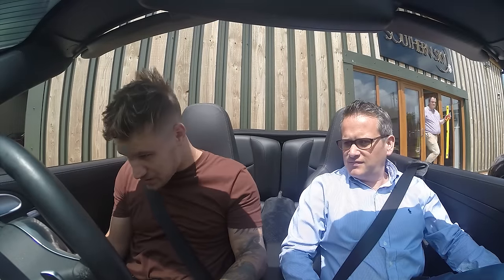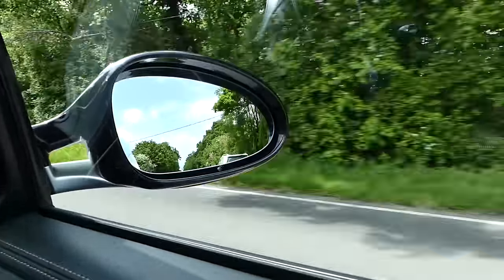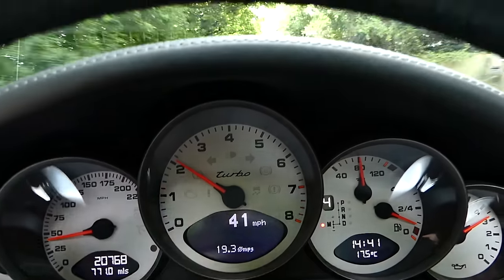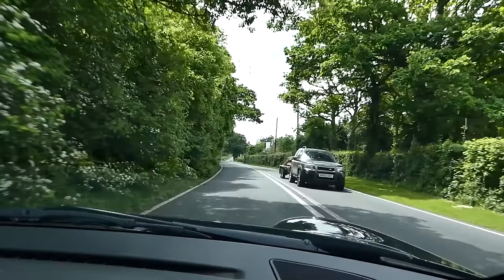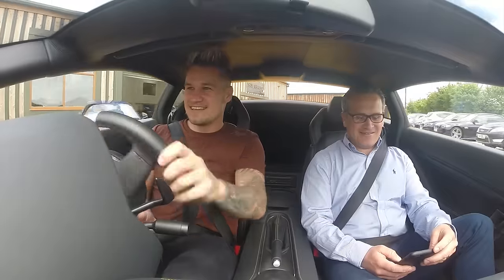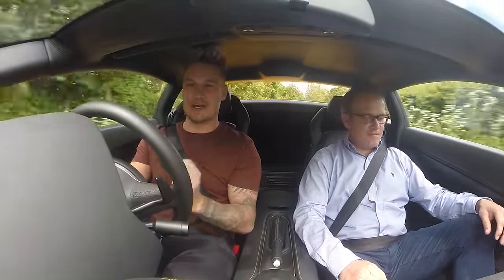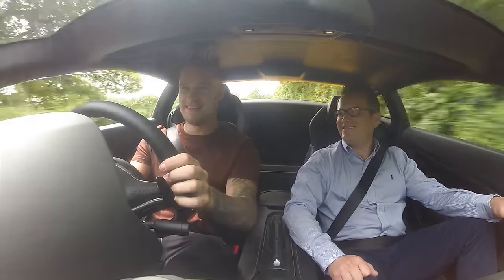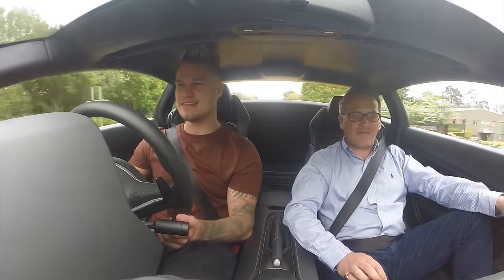PERFECT CAR FOR A SUPERCAR RALLY: PART 1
As you may know, myself and Sam are doing our FIRST Modball Rally on 26th June 2016! So I want to know...what is the perfect car for a supercar rally?! Part two is coming THIS THURSDAY!